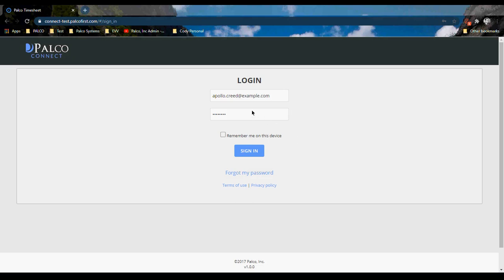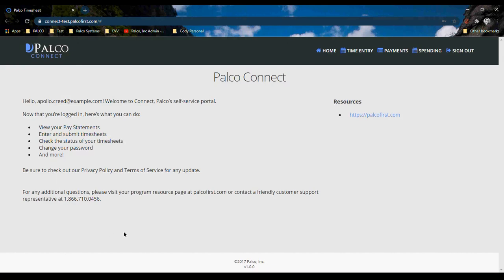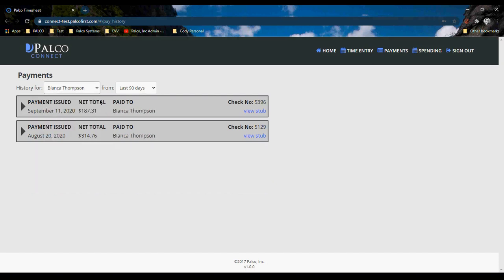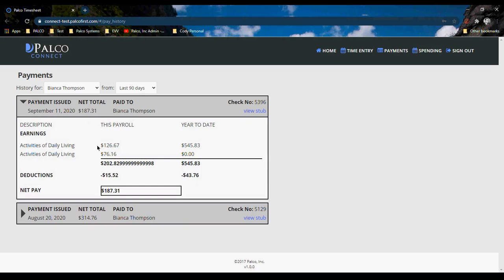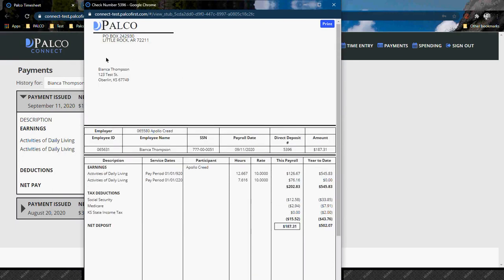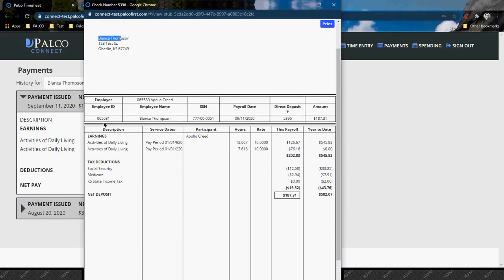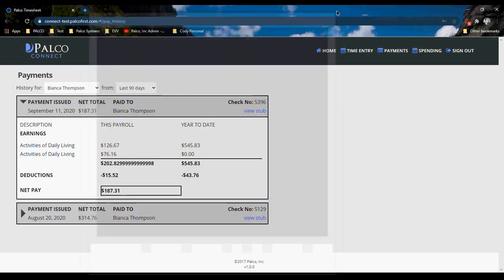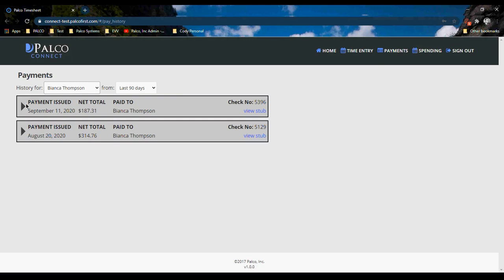Palco Connect Portal - Viewing Paystubs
This training describes how to use the Payment option on the Connect Timesheet Portal. This screen will allow you to see detailed pay stubs for employees.